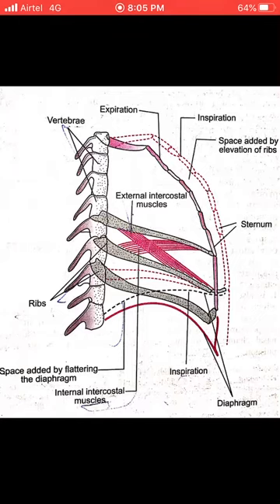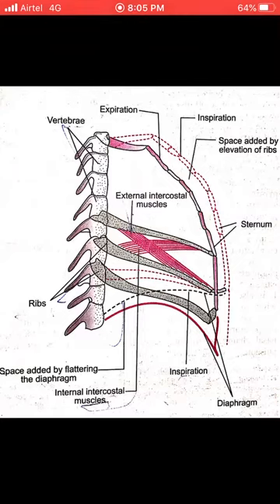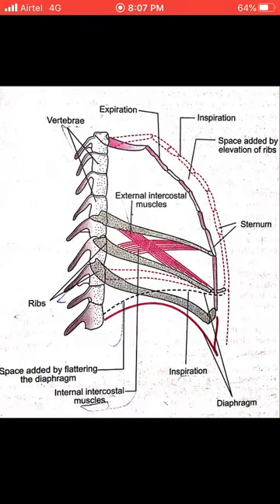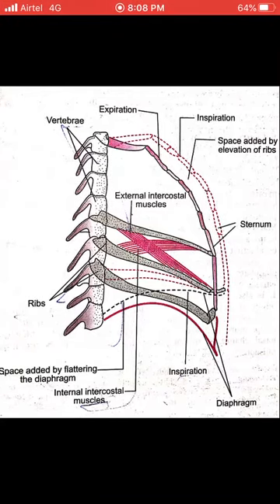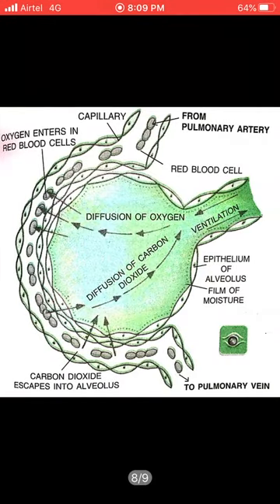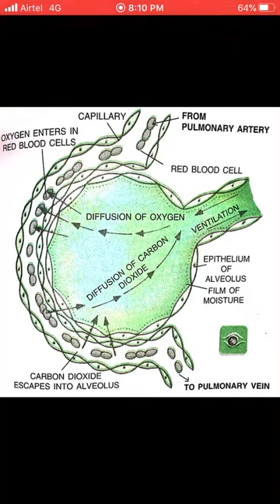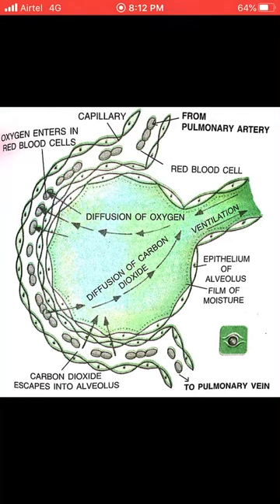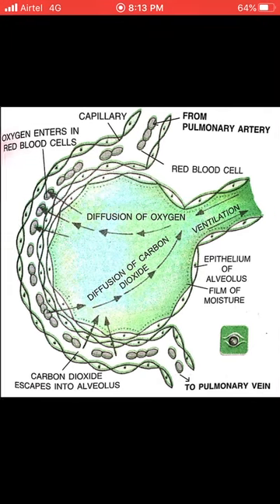Biology class-11 breathing and exchange of gases part-2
Breathing and exchange of gases in humans